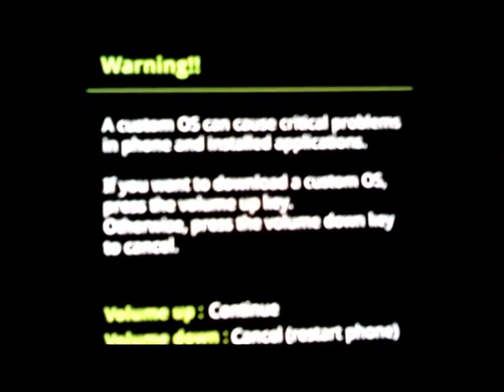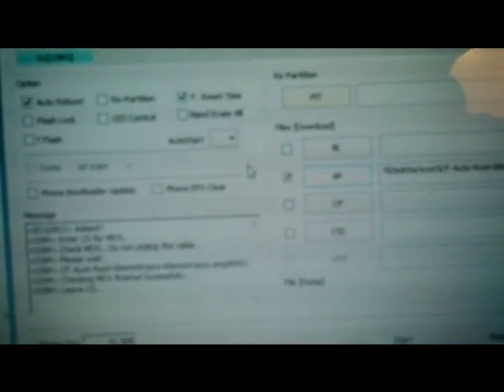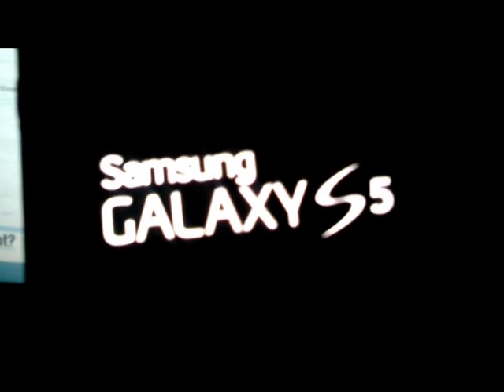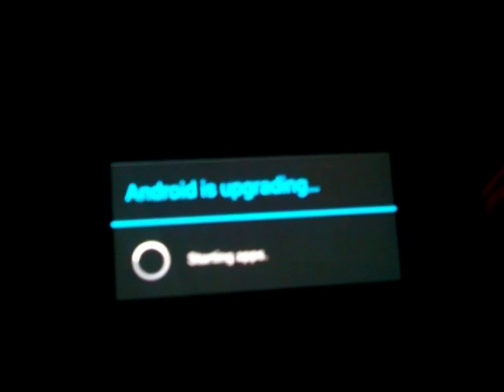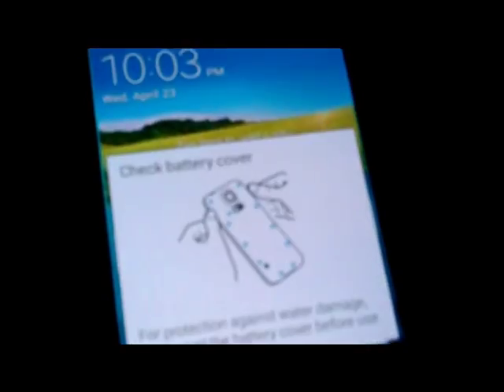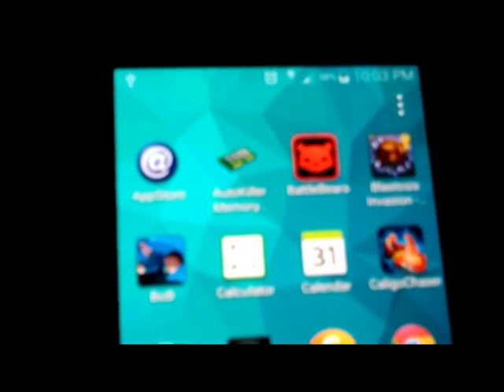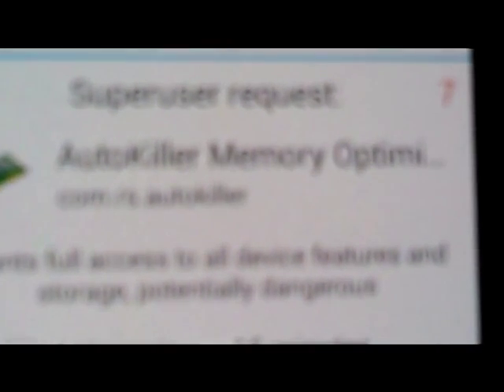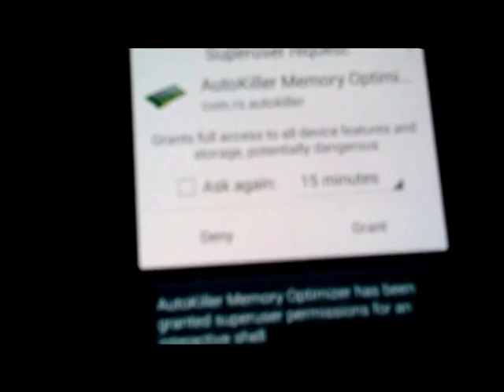how to root samsung galaxy s5 metro pcs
root galaxy s5 metro pcs.
here are the files you will need:
odin: